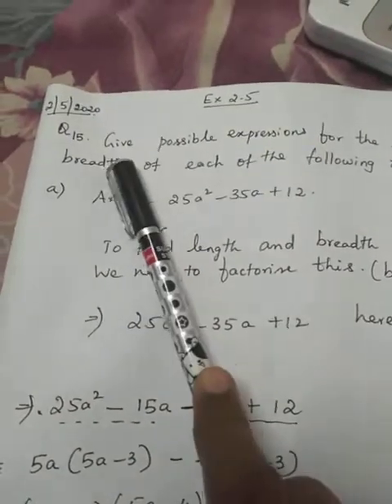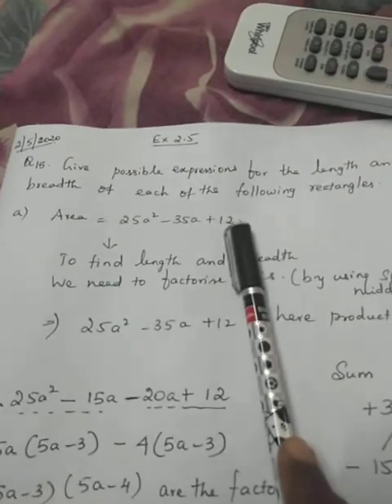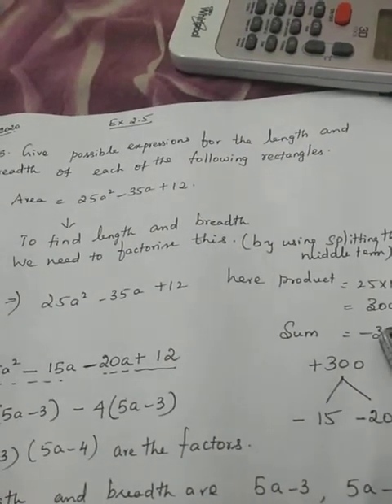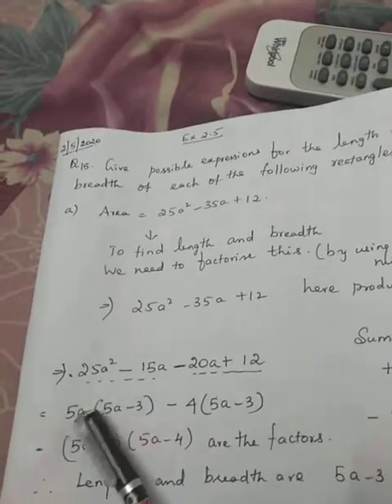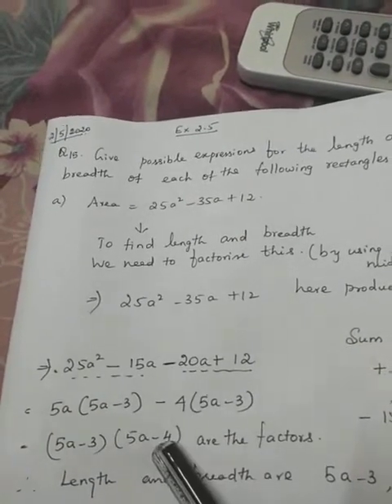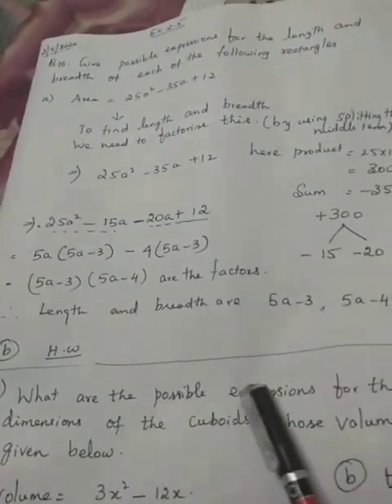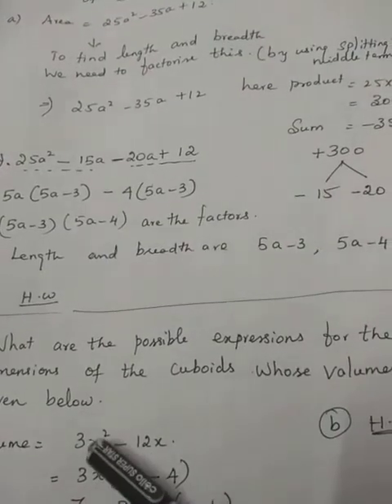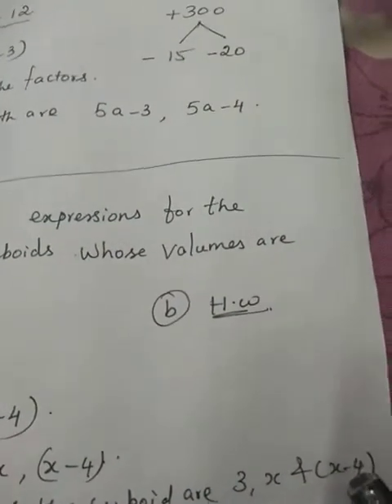2 May 2020